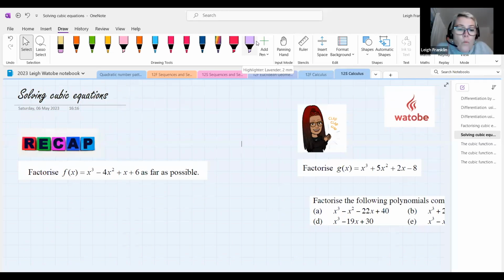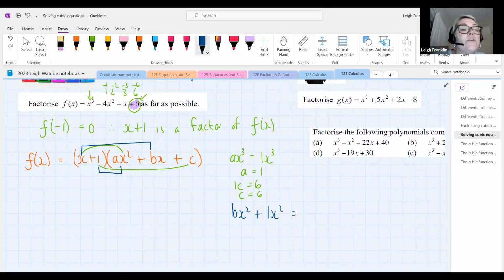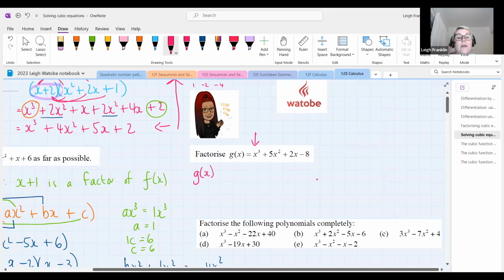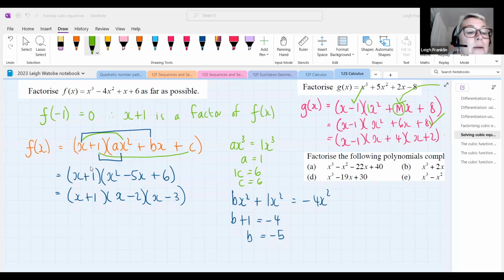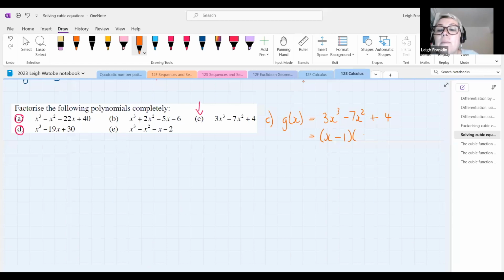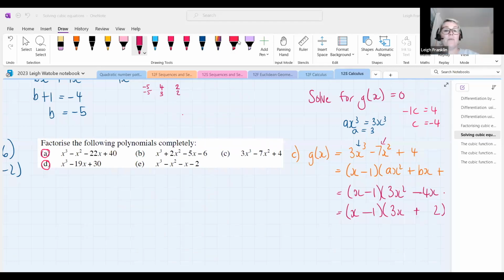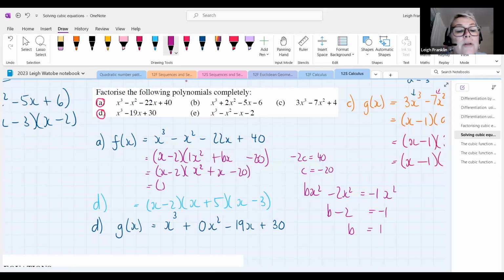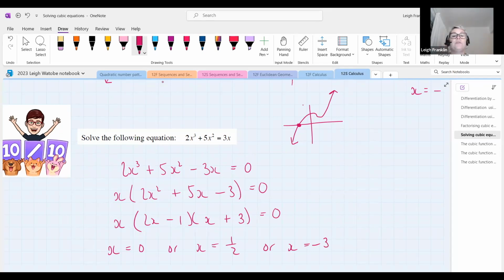Grade 12 - Differential Calculus incl. Polynomials (solving cubic equations)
Grade 12 | differential calculus | polynomials | solving cubic equations | equations |